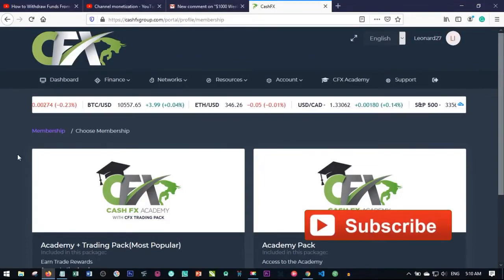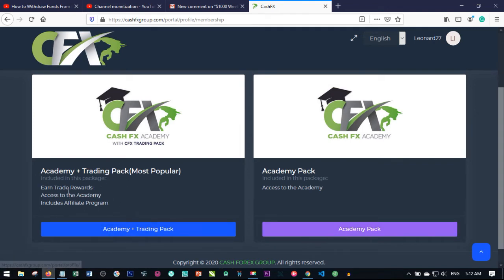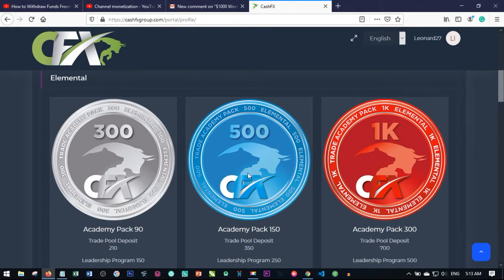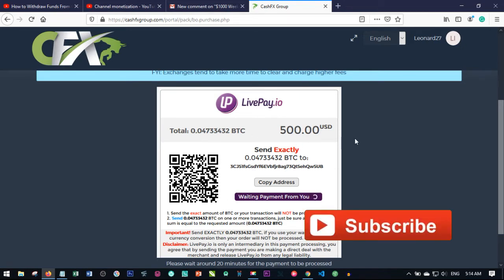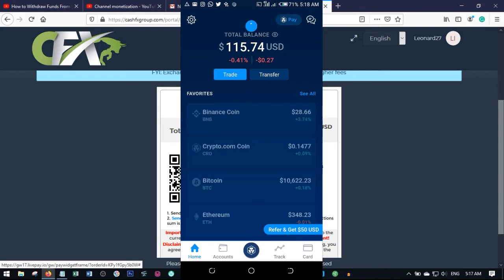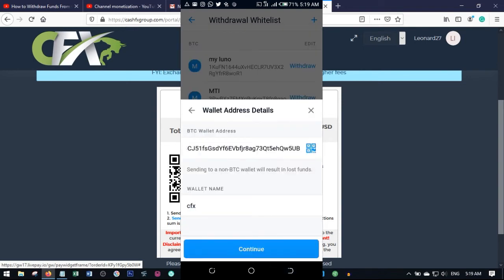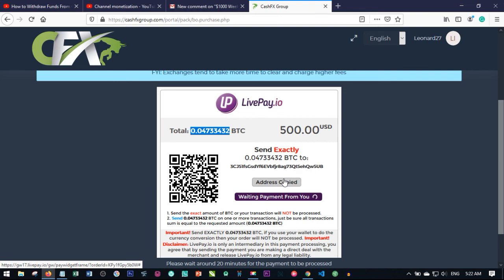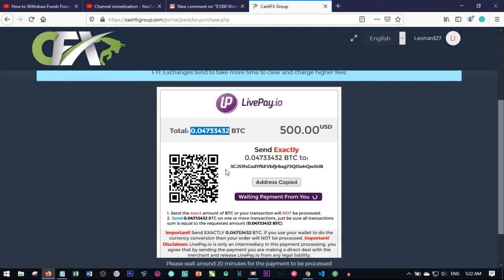How To Buy And Activate Your CashFX Packs Using Luno and Crypto.com App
CASHFX IS A LEGACY COMPANY THAT HAS CHANGED 80,000+ LIVES and COUNTING!
CFX is Currently Accepting New Members Outside the United States

Chat Me on WhatsApp   or use the links below to check out the businesses am currently promoting

At CashFX, we are Leveraging the right Technology with real Professional Forex Traders, Proprietary Software, and using winning proven strategies we get to share in the success

The Foreign Exchange market or Forex (FX) is a global decentralized financial market where the worlds fiat currencies are traded.
The forex market is the largest, most liquid financial market in the world. In 2019, the daily FX volume reached USD $5.3 Trillion daily average, according to data from the Bank for International Settlements (BIS). Forex traders make basic purchases and sales transactions to take positions on currency pairs. The foreign exchange market is open 24-hours a day on weekdays and forex trading takes place on many different exchanges across the world.

CFX Trading Program
CFX EA (Expert Advisor) algorithms, AI technology, and professional forex trading team working together create an extraordinary FX trading platform. All CFX technology is managed by our own trade technicians.
We have completed over 40,000 successful payouts, proving to our satisfied customers a new way to profit in business.
Chat Me on WhatsApp   or

With CashFX you are sure of 5.51 to 15% of your investment weekly👏🏼👏🏼 depending on what Academy package you choose, here are the week's totals. 👇🏼👇🏼 with 6.51% per week
CASHFX 6.51% WEEKLY EARNING
$300 = $13.67
$500 = $22.79
$1k = $45.57
$2k = $91.14
$3k = $136.71
$5k = $227.85
$7k = $318.99
$10k = $455.70
$15k = $683.55
$20k = $911.40
$30k = $1,367.10
$40k = $1,822.80
$50k = $2,278.50
$70k = $3,189.90
$100k = $4,557

**Trading on the Global Forex Market is risky, no past results can guarantee future profits in any type of real trading activity**